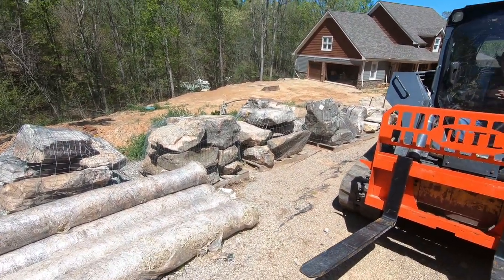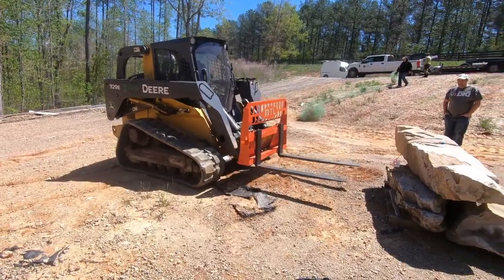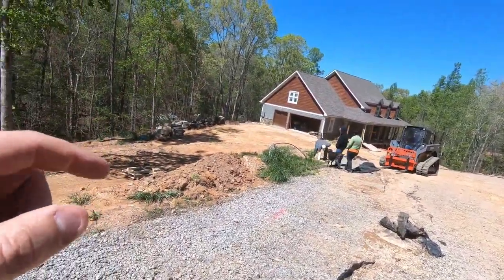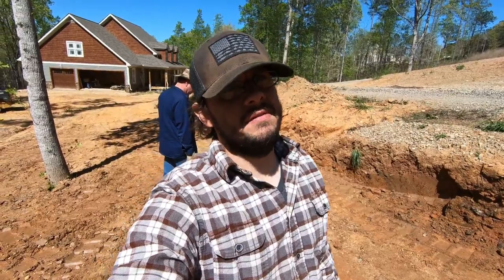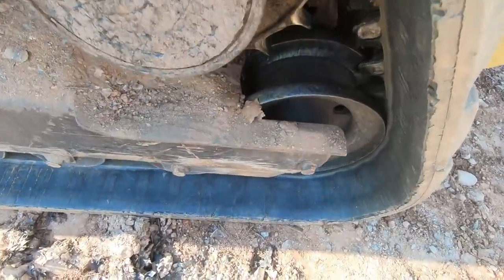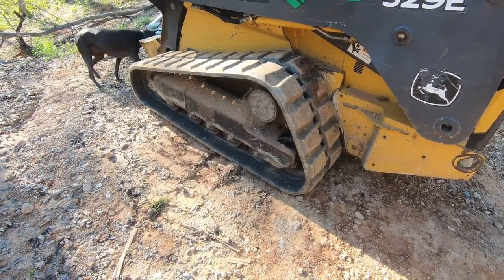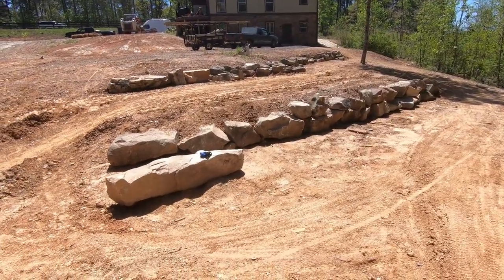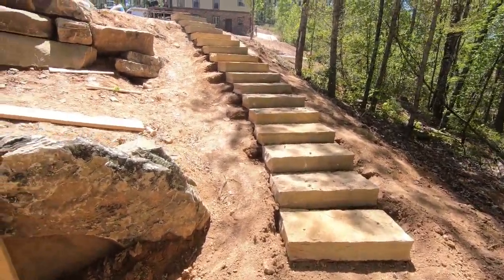Building A Boulder Retaining Wall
Building a boulder retaining wall with a John Deere 329E and Takeuchi TL8 skid steers and MTL Attachments pallet forks.